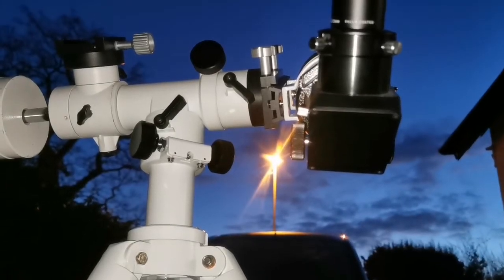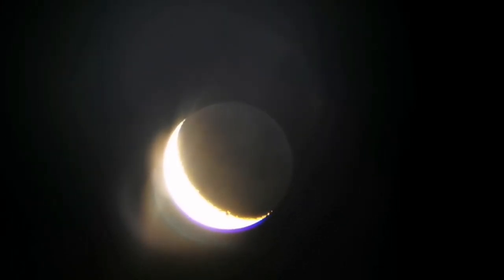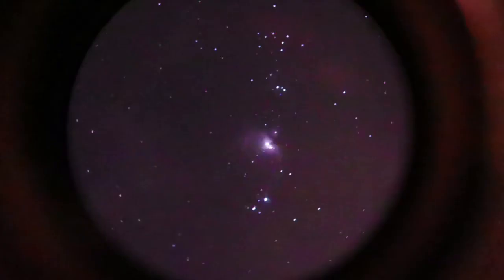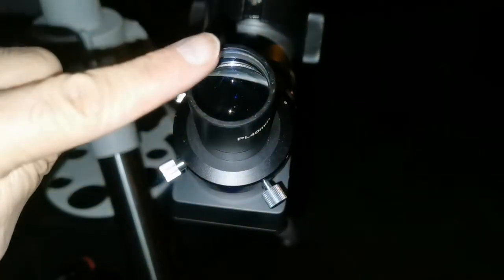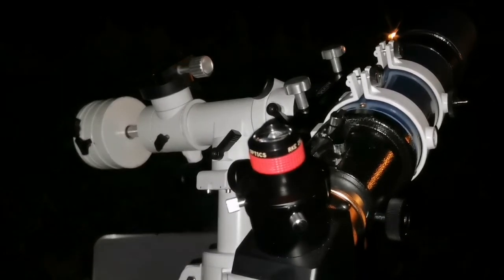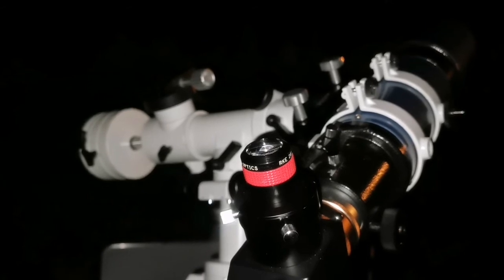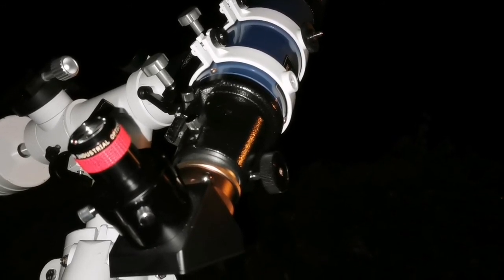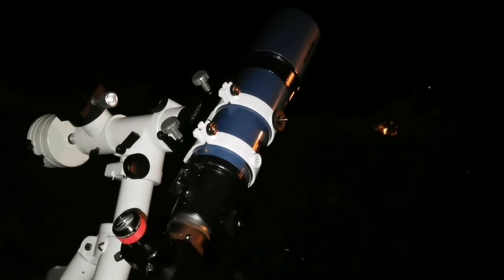Universe Between My Fingers: Amazing Skywatcher Startravel 102 Achromatic Refractor Telescope